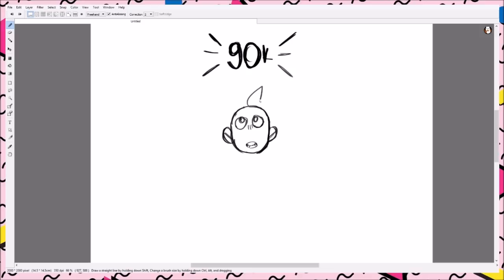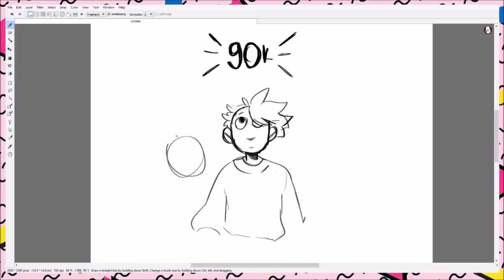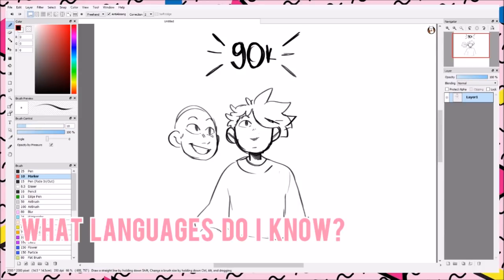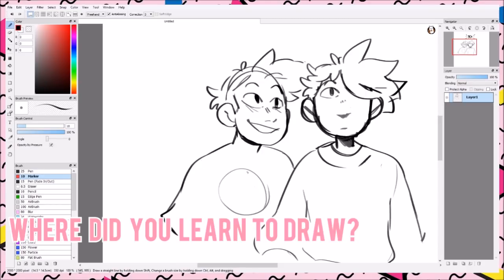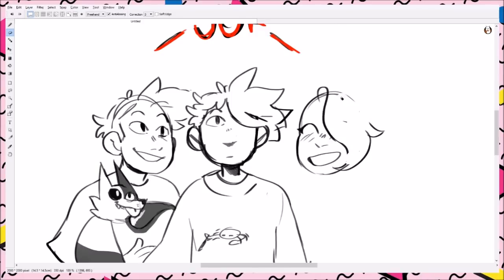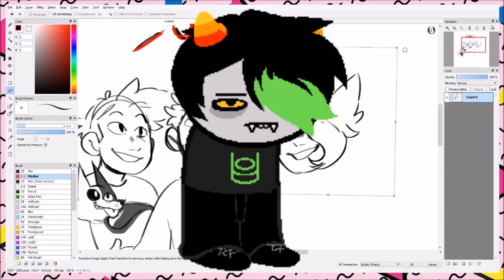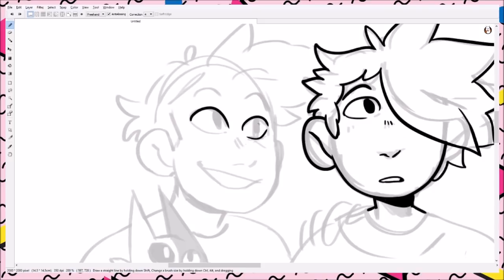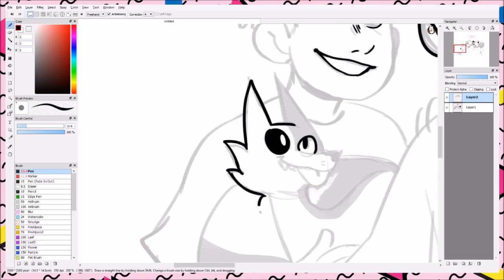🎨 📖 FAQ + QNA! | THANKS FOR 90K+!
◆SONGS ARE AT THE END OF THE VIDEO◆

AAAH THANKS SO MUCH FOR 90K+ YOU GUYS! SORRY THIS TOOK LONG I WAS GONNA DO VIDEO PUPPETS BUT THIS VIDEO IS SO LONG I COULDNT DO IT BEFORE I GOT WAAY TO PAST 90K AND I WANNA BE ABLE TO GET TO MY 100K ANIMATION! SO TAKE THIS!!!
LOVE U GUYS THANKS AAAAAAAAAA bye :")